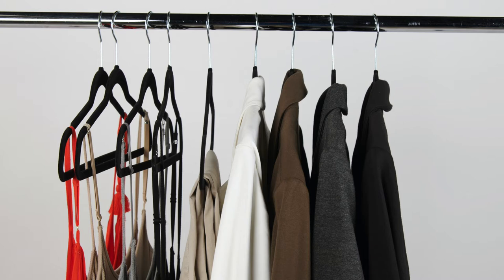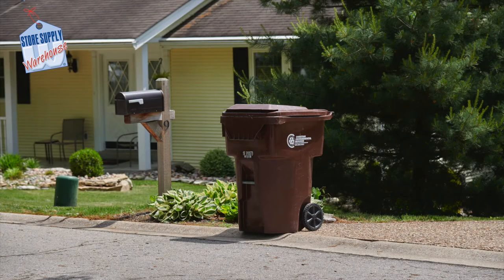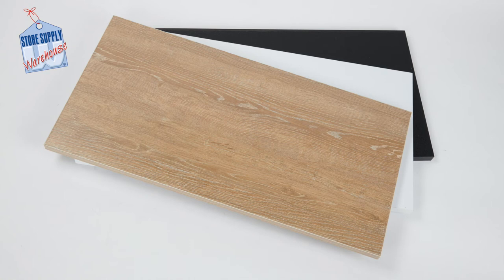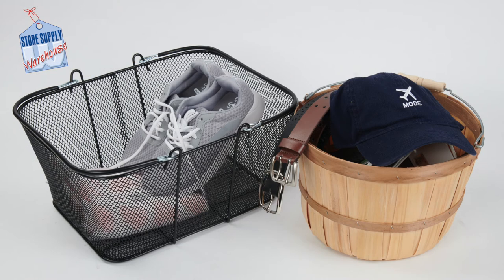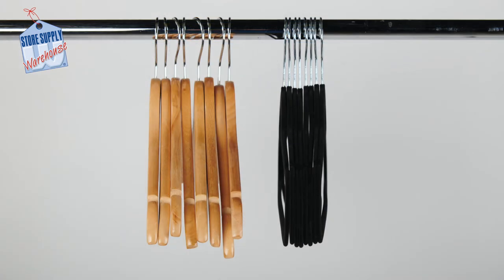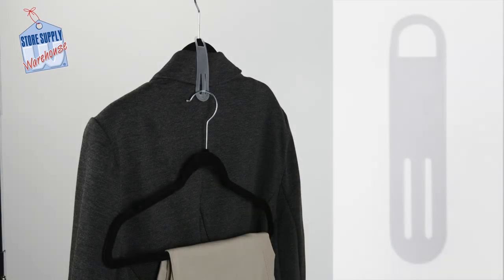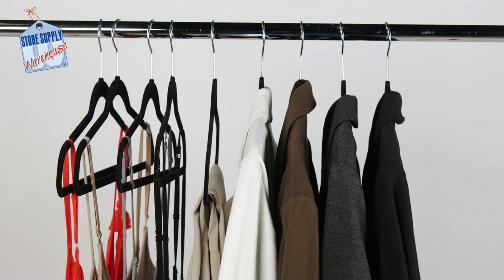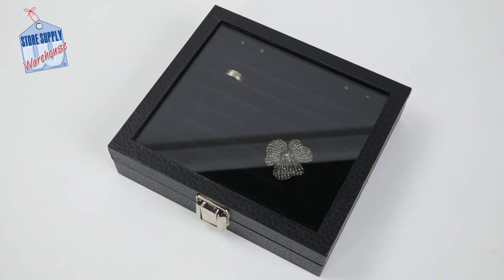Maximizing Your Closet Space: Genius Storage Hacks!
Say goodbye to clutter and embrace a well-organized closet with our practical advice and products from Store Supply Warehouse.
Discover essential steps in space planning for your closet, alongside insights into innovative storage solutions such as velvet hangers and other accessories you might not have explored yet.